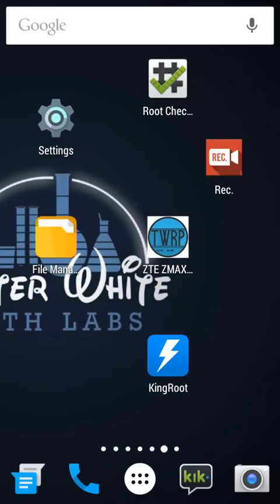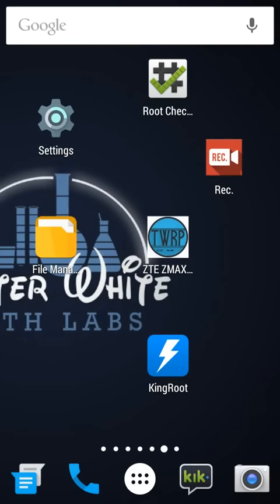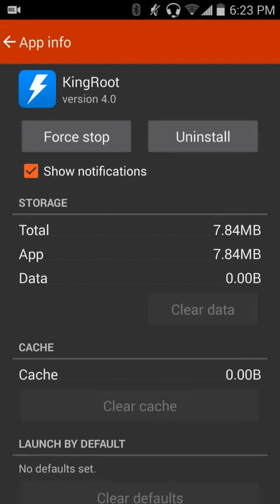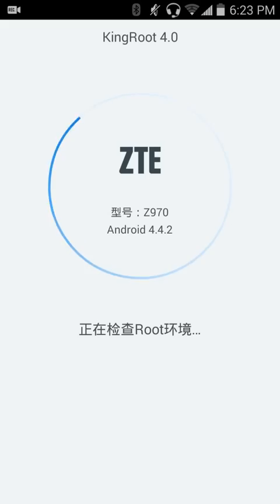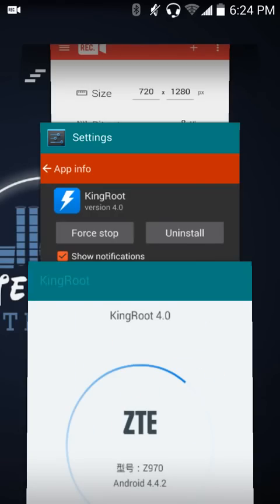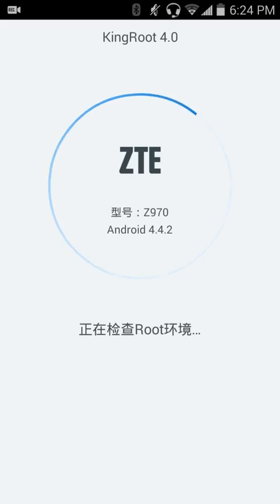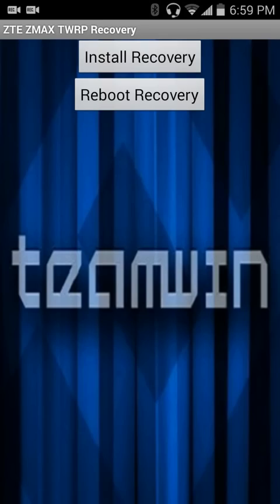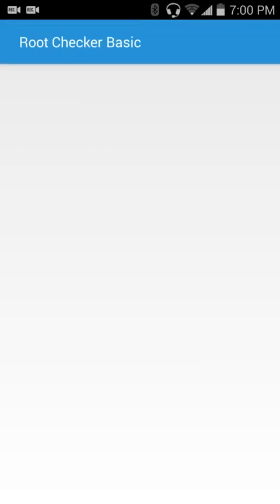ZTE ZMAX Permanent Root Tutorial READ DESCRIPTION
OK guys we finally got root. This is how you do it.

Please guys, head over to his thread (Link below) and show Hroark much love. Without Hroark's time, effort, and awesome brain, we would NOT be able to achieve root on the ZTE ZMAX (as easily, there are other methods but they require quite a bit of prior knowledge.) WE LOVE YOU HROARK